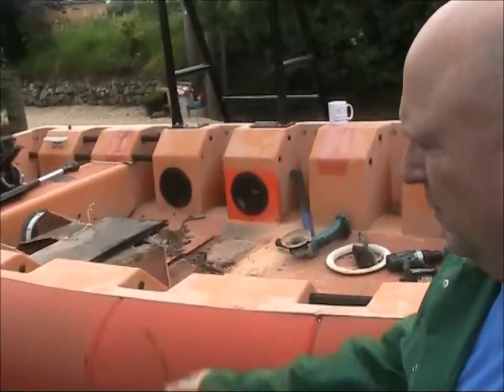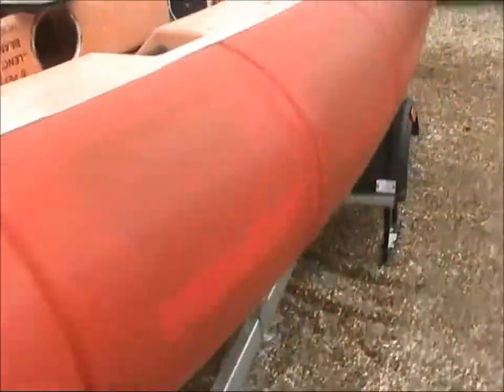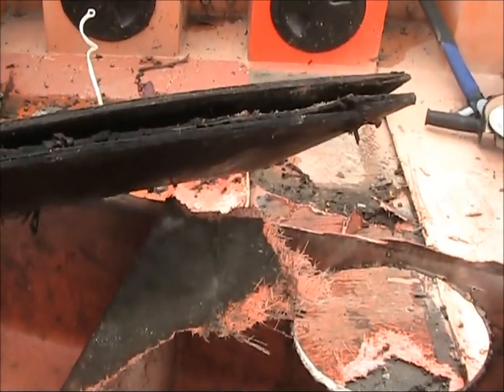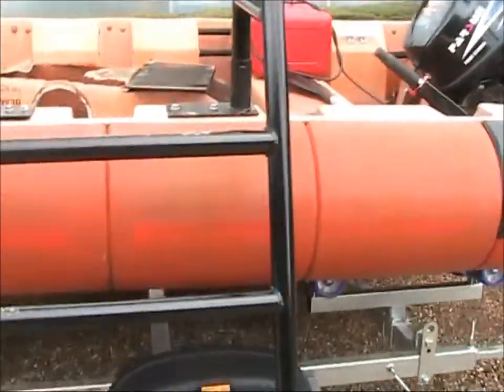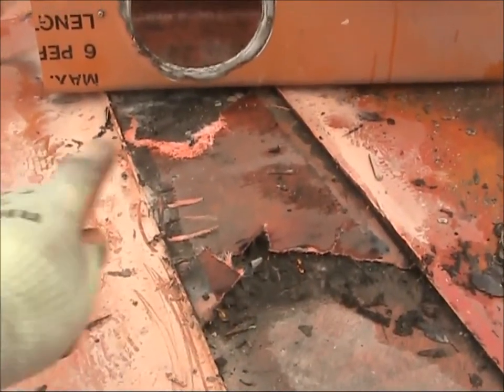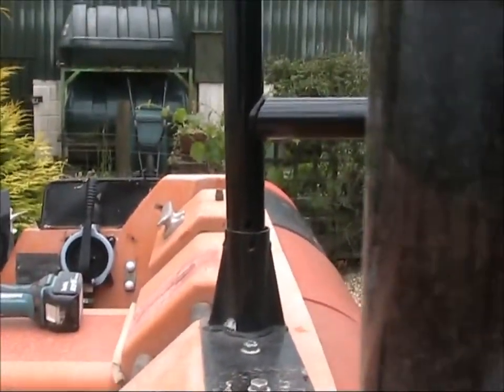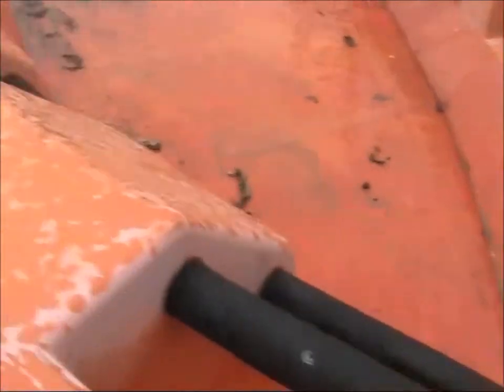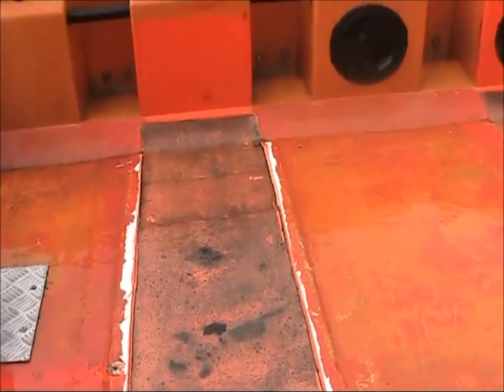Dive boat seat removal renovation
Dave removes the seats from the dive boat.  He finds out some history of the boat and decides what renovation to do to the deck